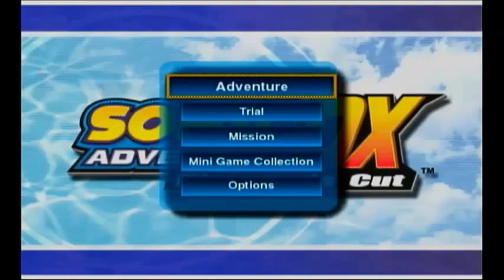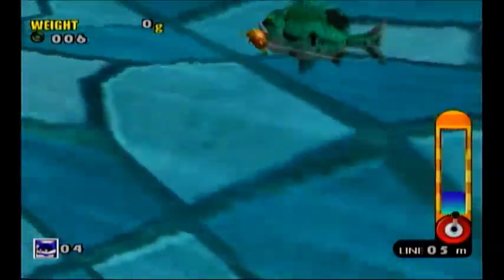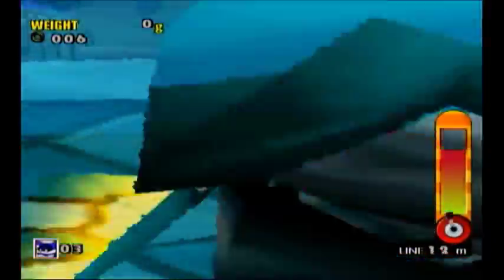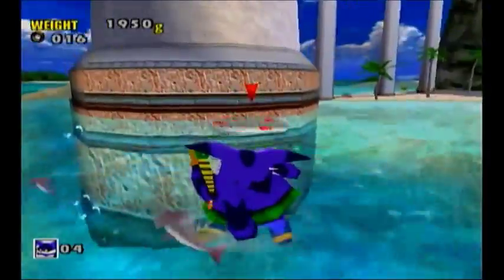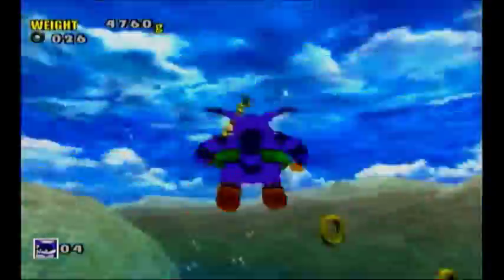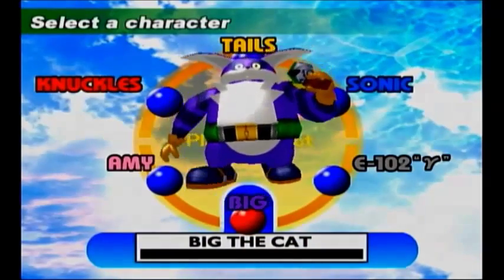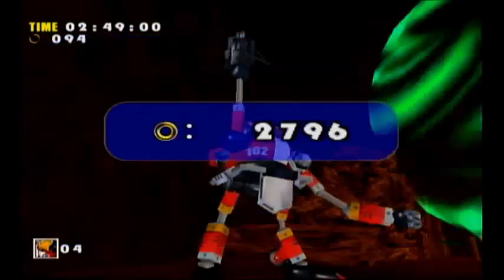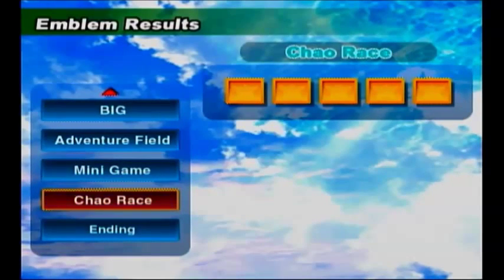Sonic Adventure DX - Episode 31: Cat Vs. Fish!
We finish off all the trials in this episode! We're nearing the end!